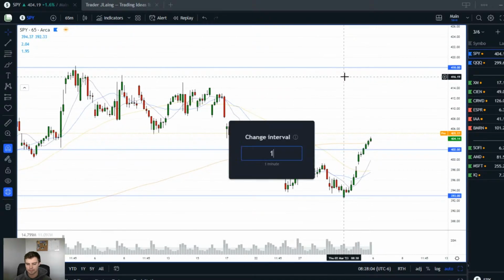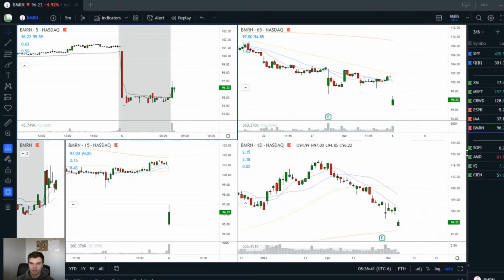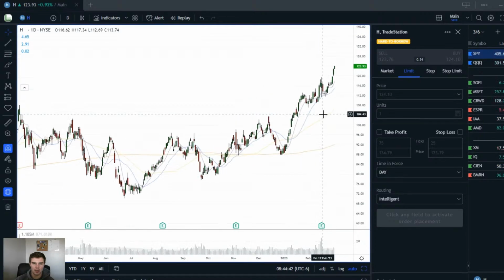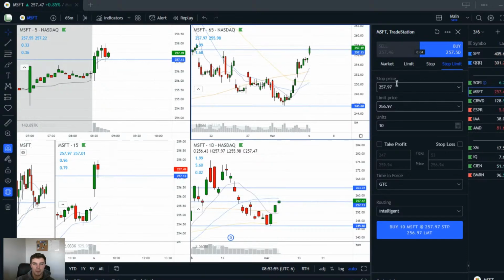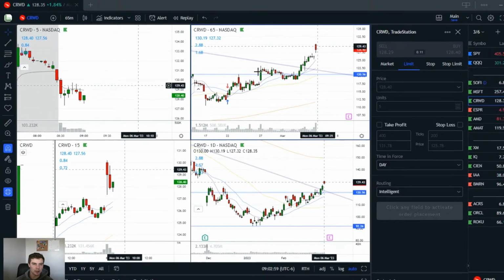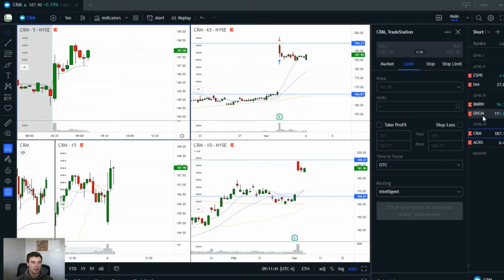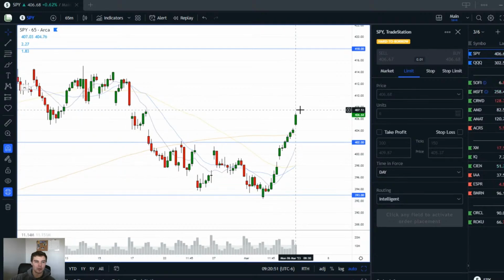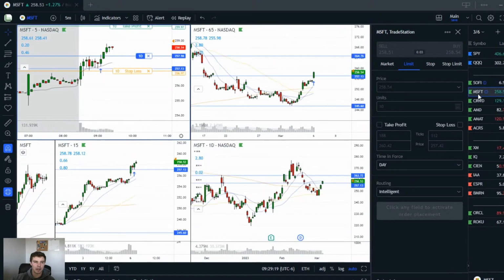Live Stock Trading - 3/6/2023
Live day trading during the market open. Will review any and all charts! (a symbol AND a timeframe is the standard) Any and all questions or comments are welcomed and appreciated.